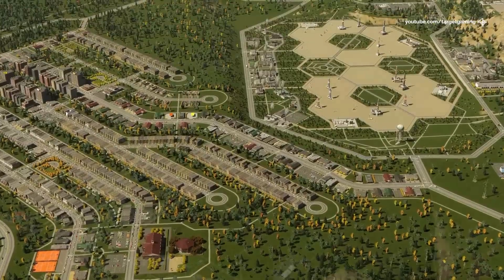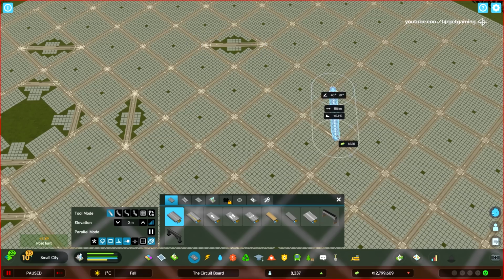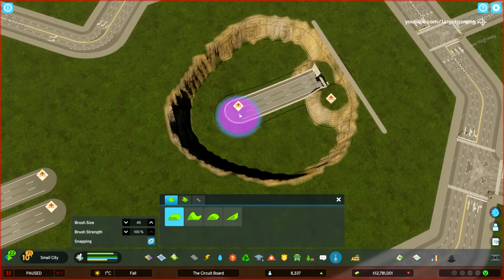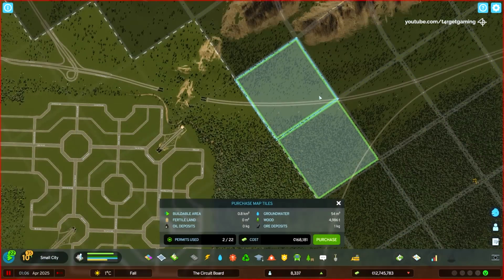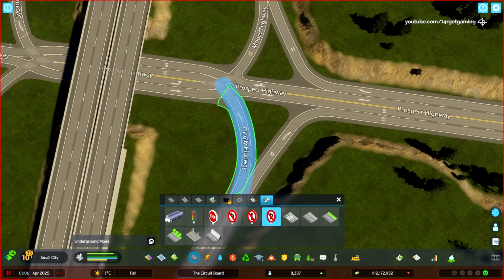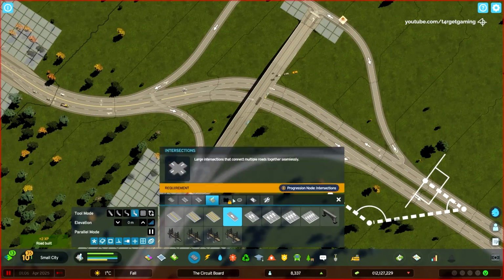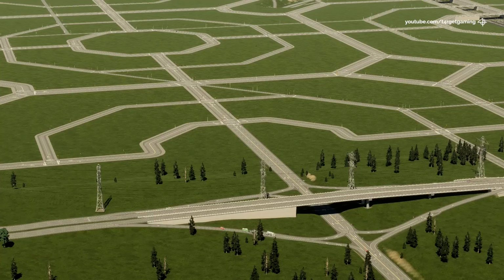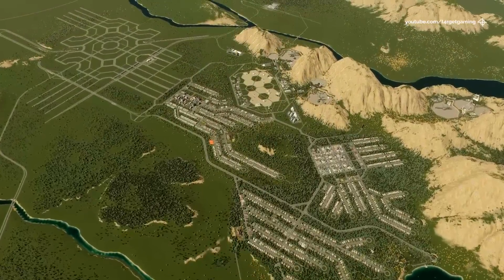How I Built my Downtown's Road Layout for Efficiency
Building a city inspired by the design patterns of printed circuit boards (pcb).

Want to buy Cities Skylines 2, Cities Skylines or any DLC?

Elliott Green - Castaway
Wav Two - Ocean Hued
eddy - Over It - Instrumental Version
Marek Jakubowicz - Another Rainy Day
Nobou - Wonderful Things

PC main specs:
- GPU: AMD Radeon RX 6750 XT
- CPU: AMD Ryzen 7 5800X3D
- RAM: Corsair DDR4, 32GBs